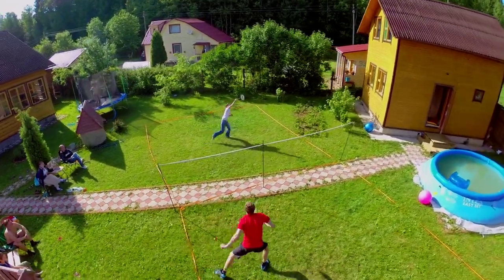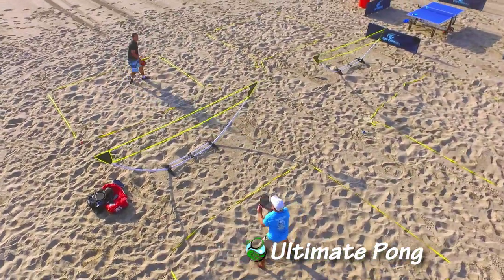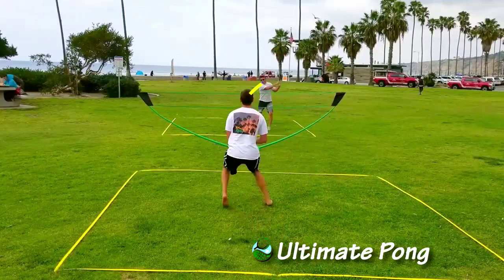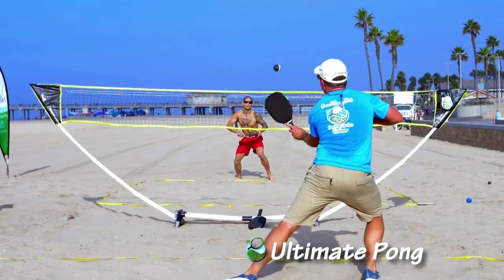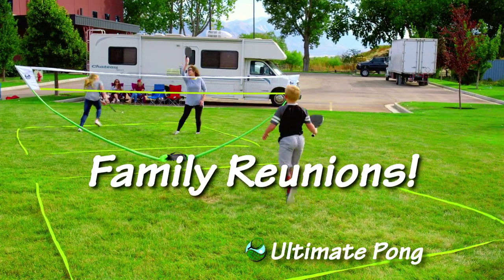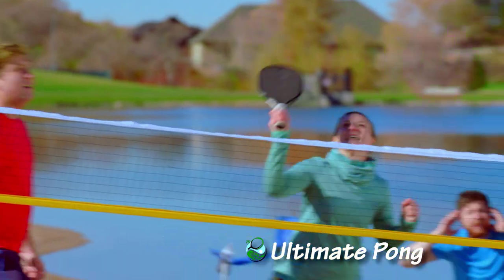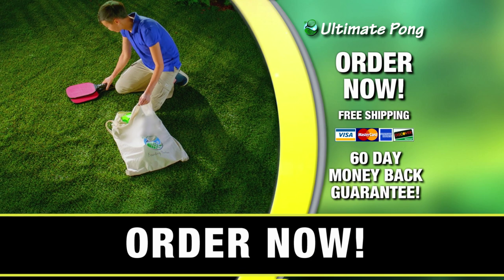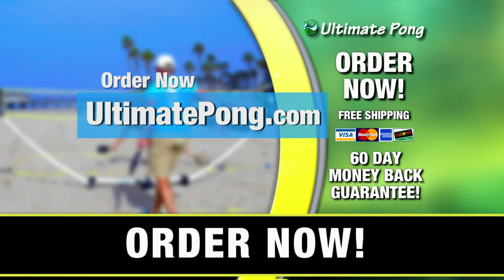Ultimate Pong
The paddle game everyone is talking about! It's ping pong, tennis, badminton, volleyball, and pickleball all rolled into "One!" The cool feature is it is portable and can be set-up anywhere! People who try it for the first time get "addicted" right away! Ultimate Pong is also an intense fun workout. If you can hit a ping pong ball you can play Ultimate Pong.  Great for family reunions, backyard parties, beach parties,